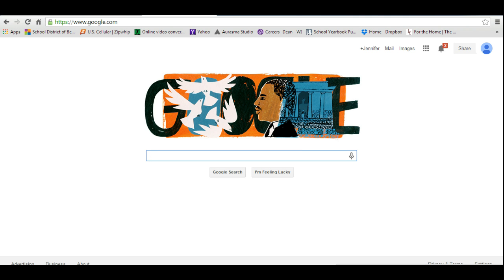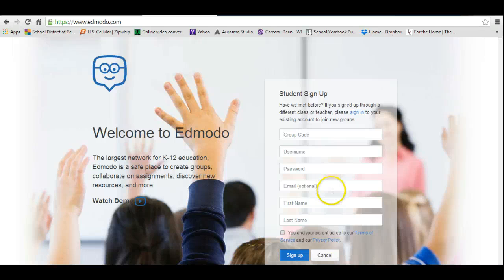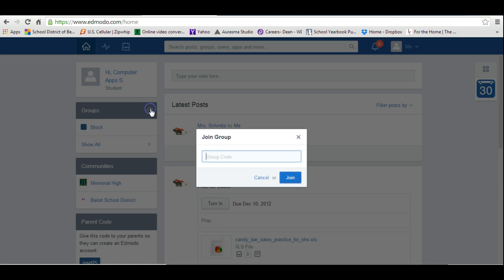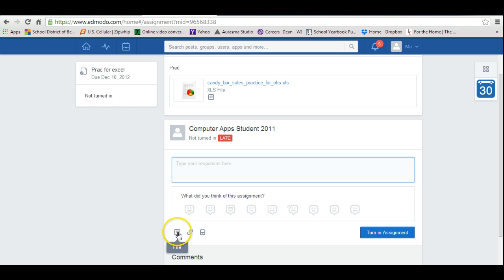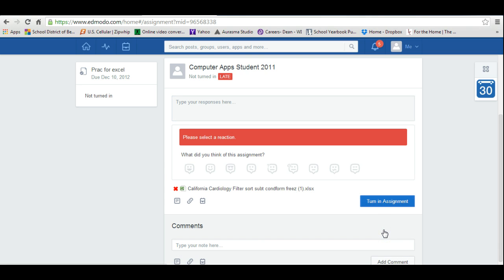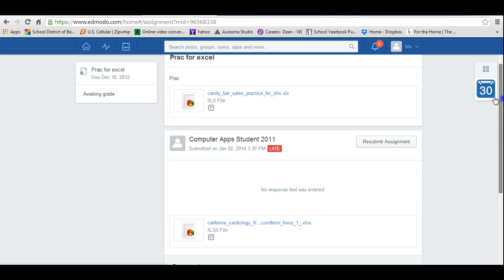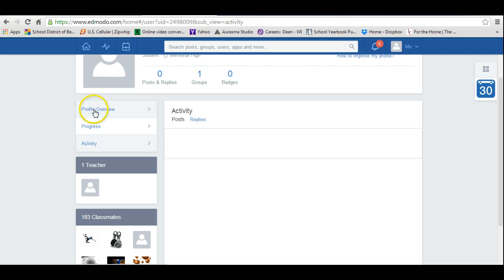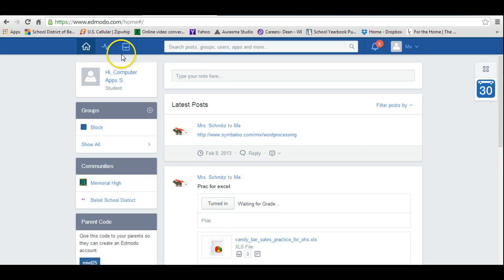Edmodo Sign up and use Student